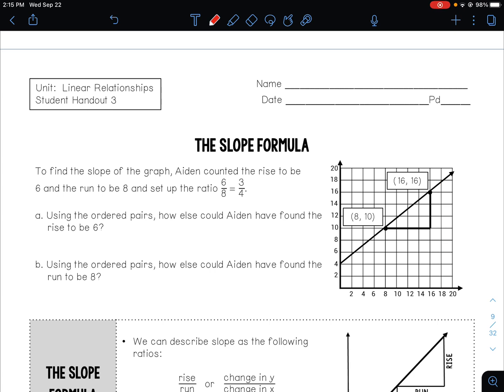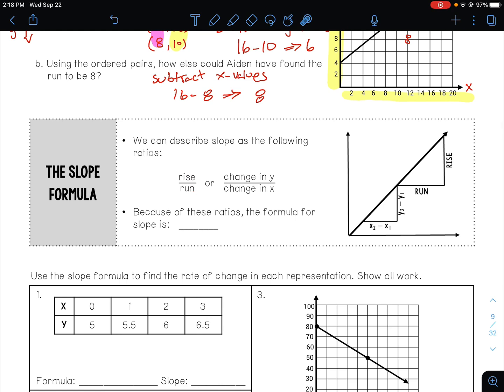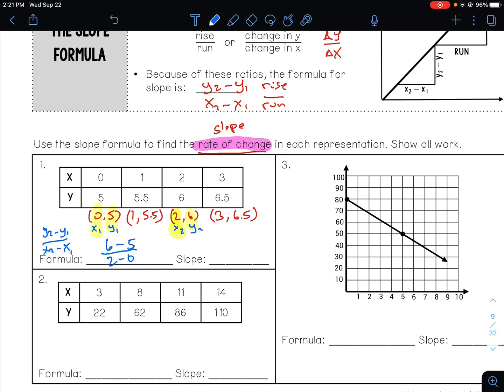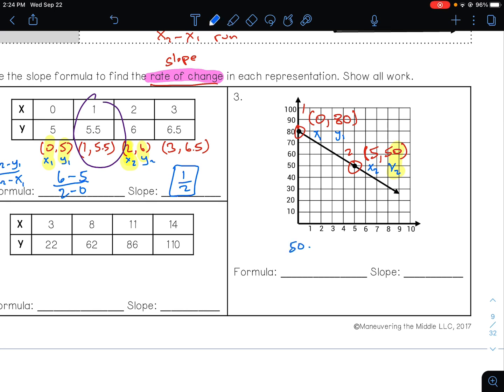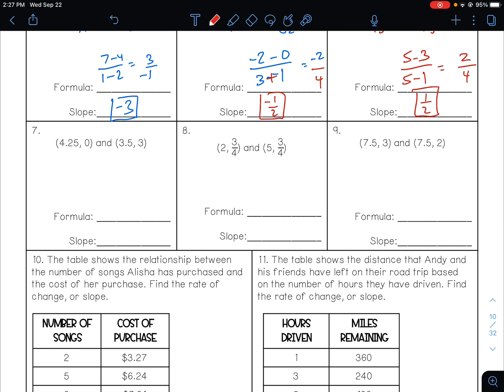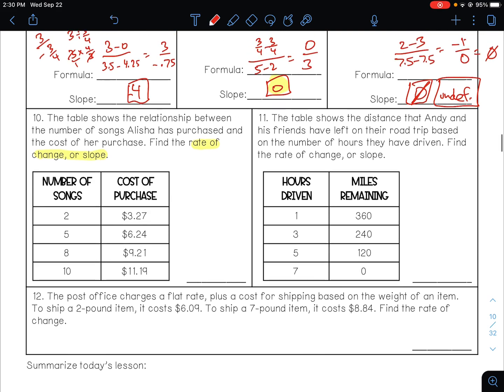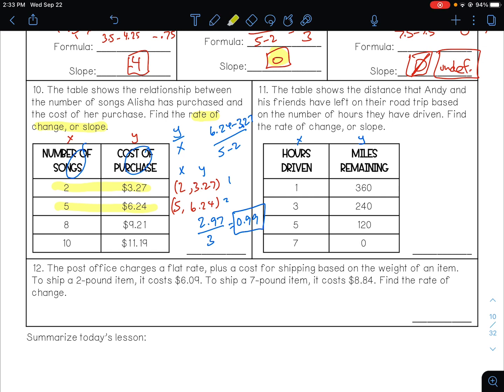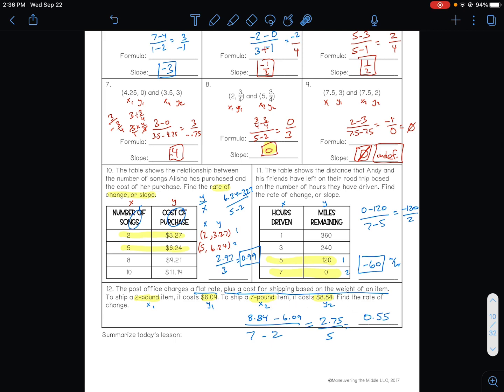M8- LR 3.3 NOTES Slope Formula